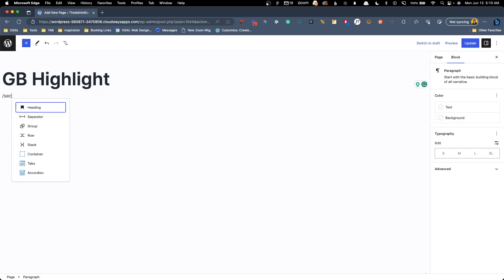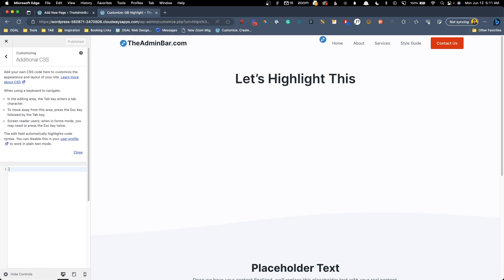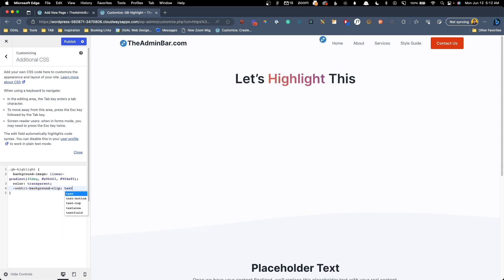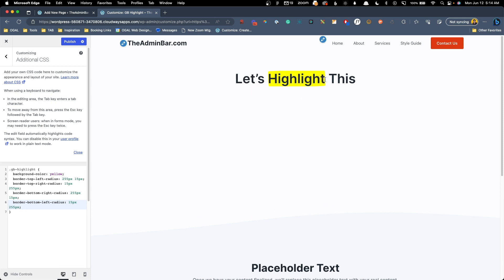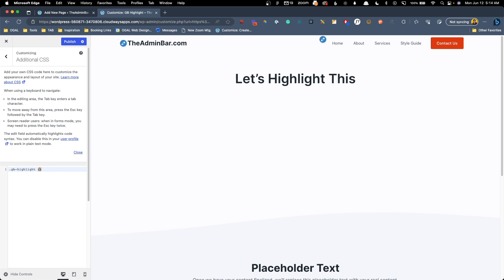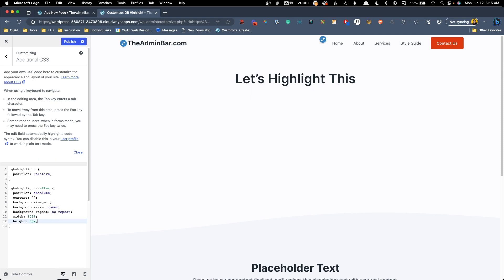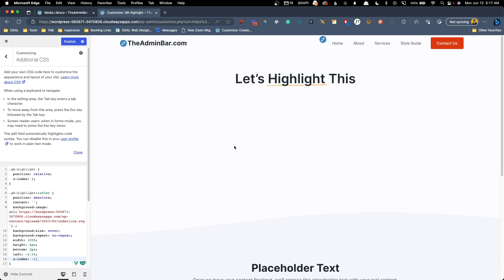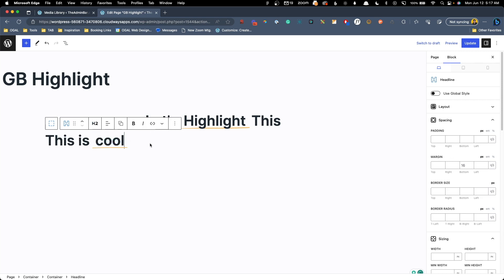Making this simple GenerateBlocks feature 10X more useful!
In this video, I'm going to show you how you can "hack" into the GenerateBlocks "highlight" feature to create all kinds of different styles to emphasize your text.

It's simple, quick, and makes your site just a little more custom!

👏 COMMUNITY

(voted best WordPress community!):

🔴 EVENTS

🎁 PRODUCTS

🤖 MISC